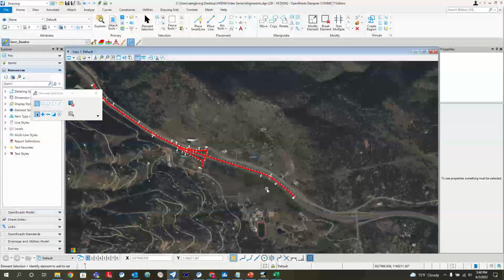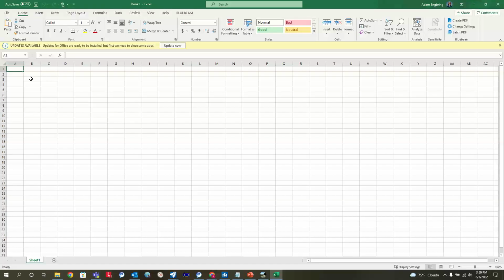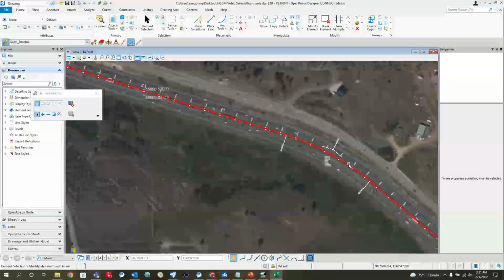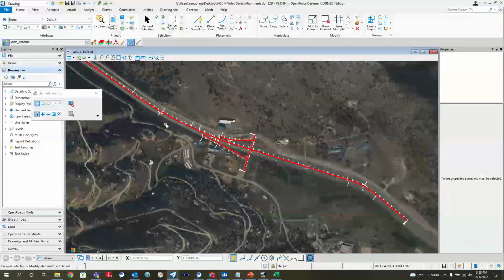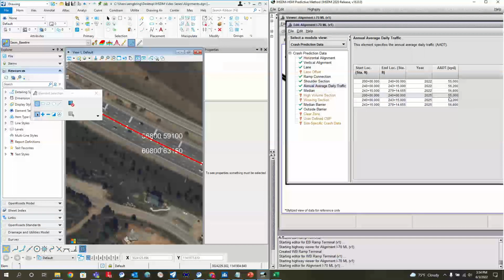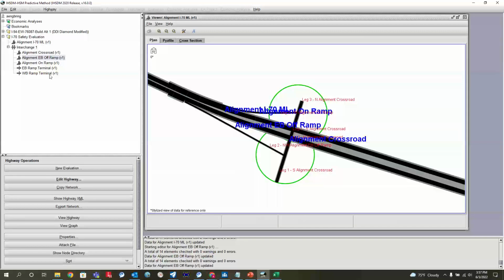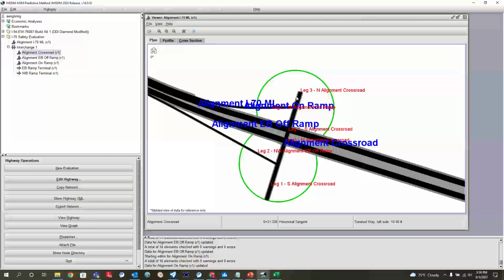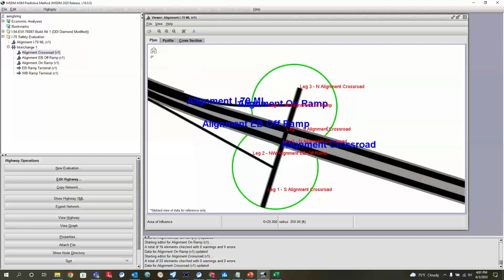Intro to IHSDM Part 5: AADT Data